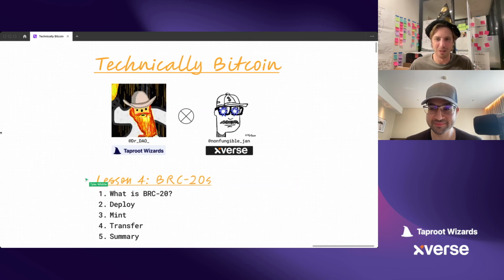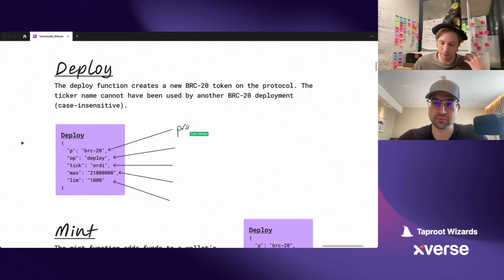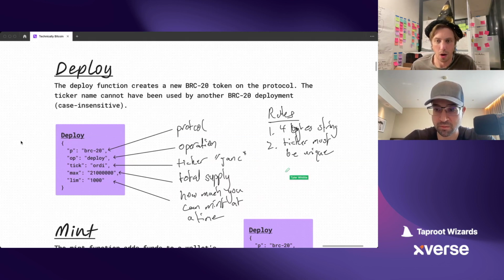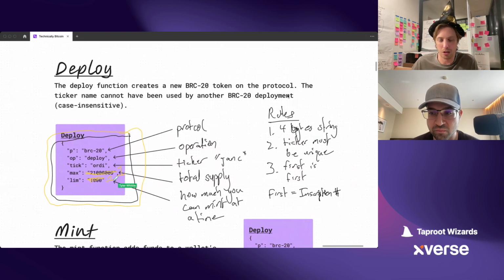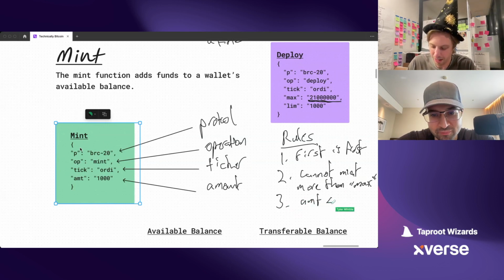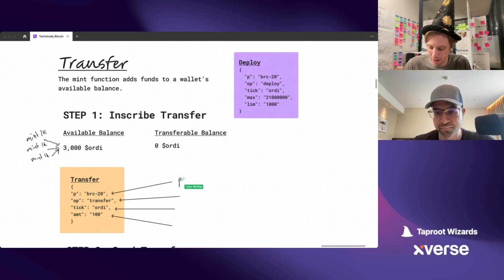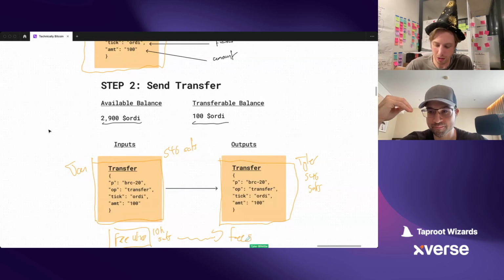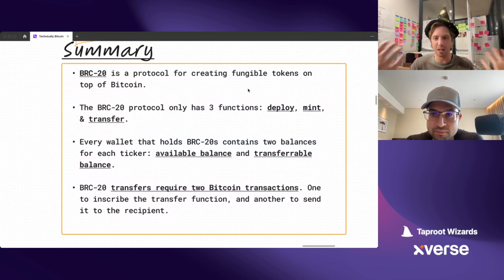Lesson 4: BRC-20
Technically Bitcoin is a series of educational videos that explains Bitcoin the technical concepts in Bitcoin to a non-technical audience. Everyone from first time Ordinals enjooyers to laser-eyed maxis should find the content accessible.

In this episode, we cover BRC-20 Protocol that is used to create fungible tokens on Bitcoin such as ordi, sats and OXBT.

TIMESTAPMS

0:37 Intro
1:48 BRC-20 Protocol
3:18 Deploy BRC-20
11:25 Mint BRC-20
15:33 Transfer BRC-20
22:39 Summary